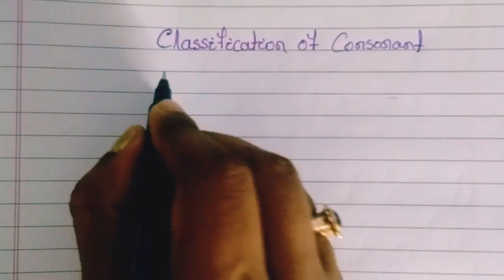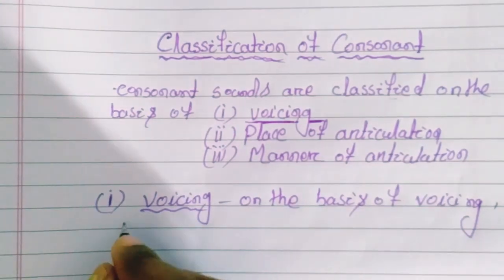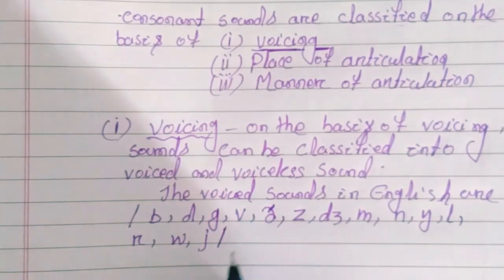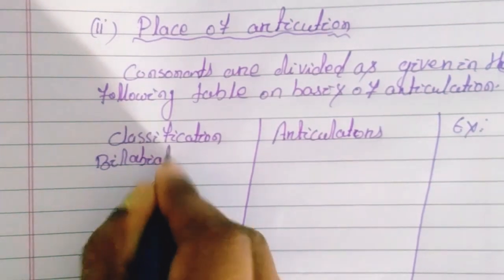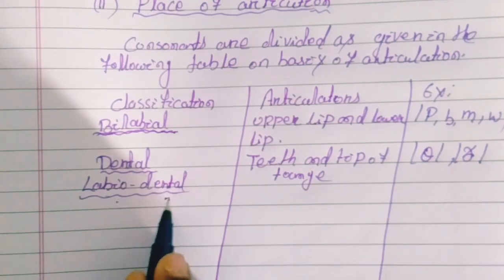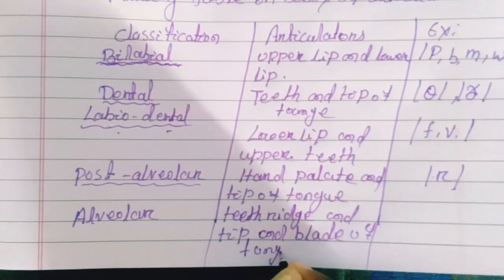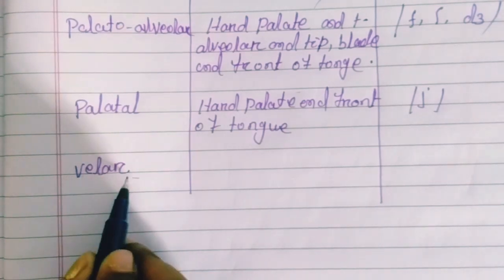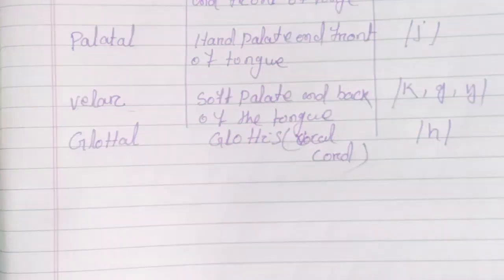Classification of Consonant Sounds Part I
How we classify consonant sounds, classification of consonants according to the place of articulation, how consonant sounds are articulated, what are Bilabial consonants, alveolar consonants, dental consonants, post alveolar consonants, palatal consonants, palato alveolar consonants, velar consonants, and glottal consonants